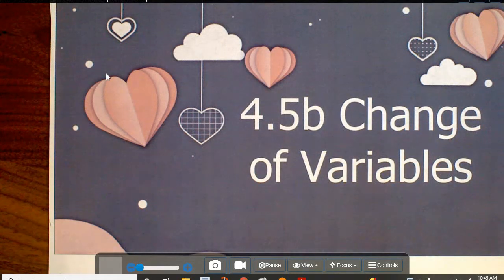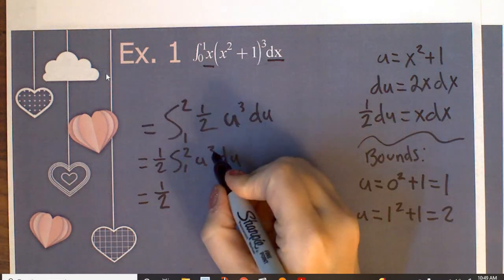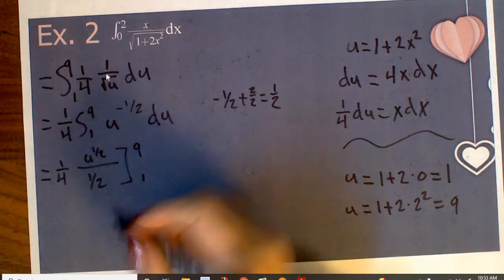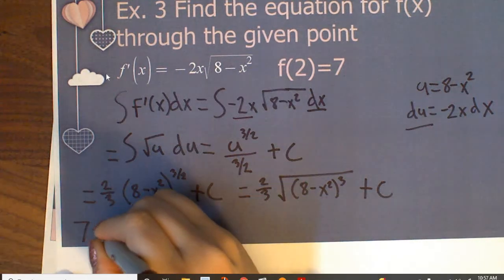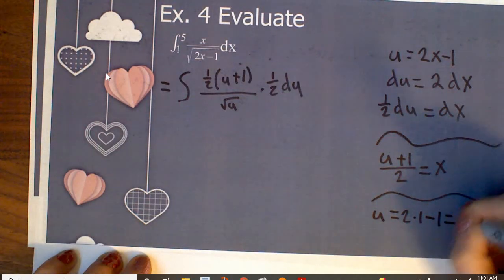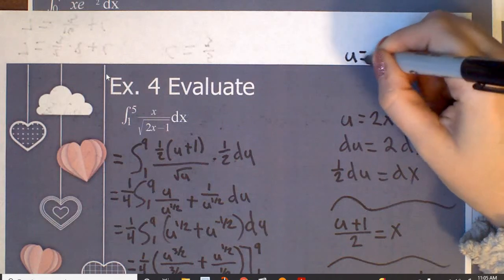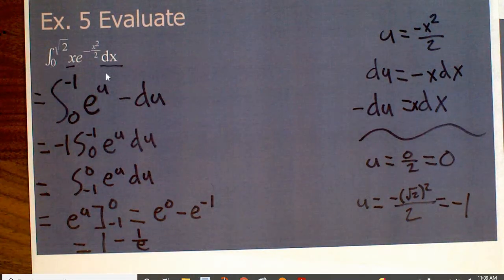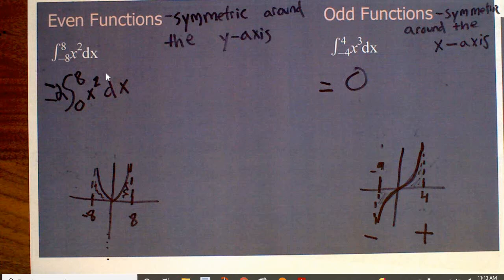4 5b Change of Variables